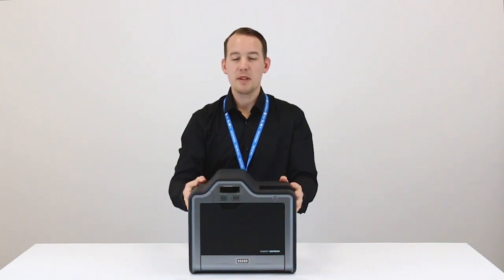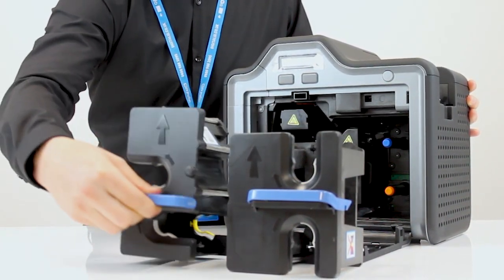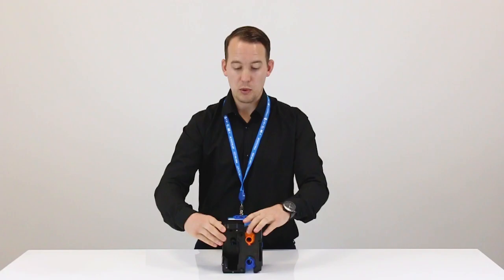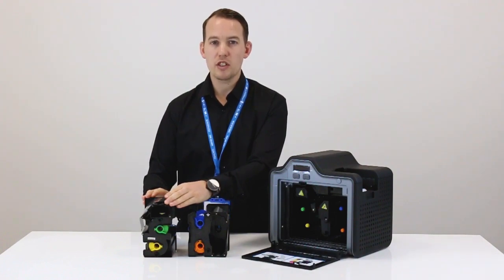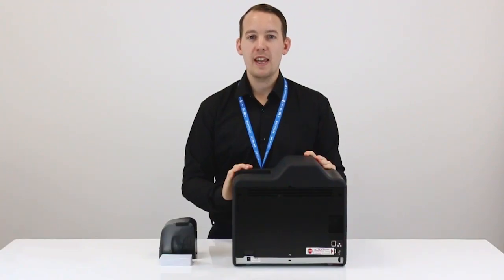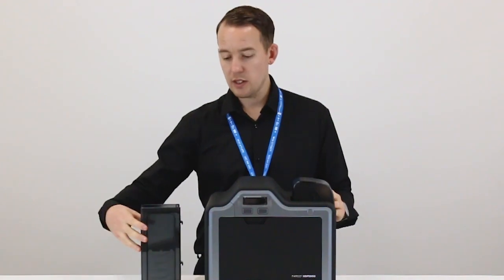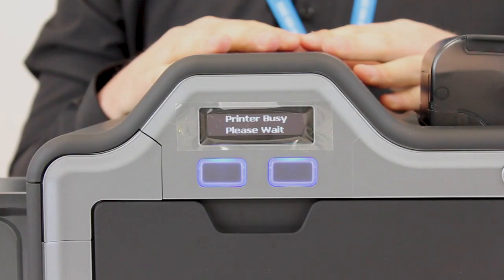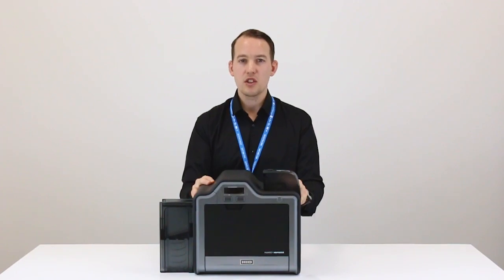How to Set Up the Fargo HDP5000 ID Card Printer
In this video, Adam walks you through how to set up the HDP5000 ID card printer from Fargo.

Adam will show you;

- What comes with the HDP5000 printer
- How to open the printer
- How to correctly load the ribbon and transfer film cartridges
- How to load your plastic cards, and the input and output hoppers
- Install the CD driver
- And finally, connect your printer

Or call our in-house experts on 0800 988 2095, or use the live chat option on our website.